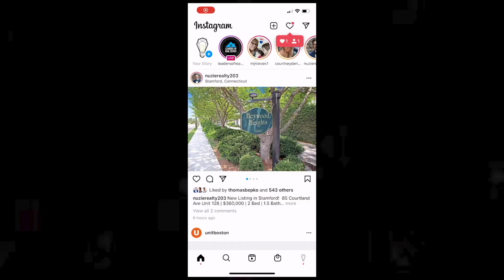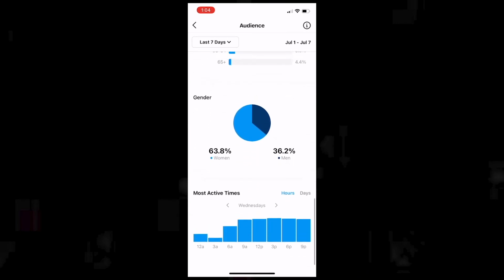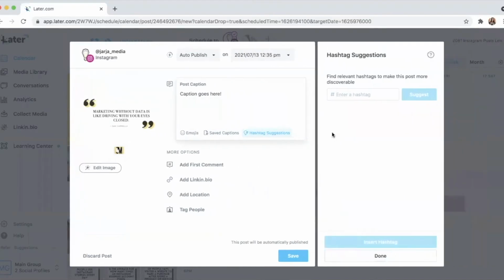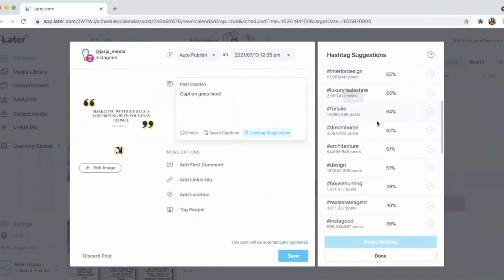The 5 W's of Social Media Marketing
Kaitlyn from the Jarja Media Social Media and Marketing team is going to take you through "The 5 W's" of Social Media Marketing.